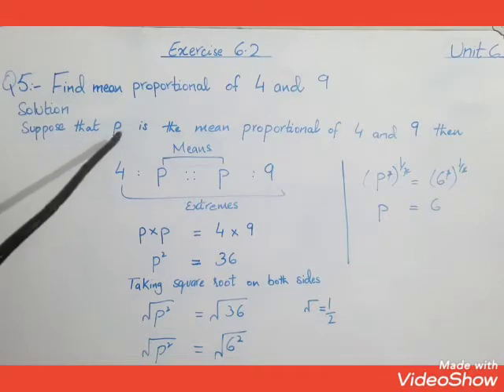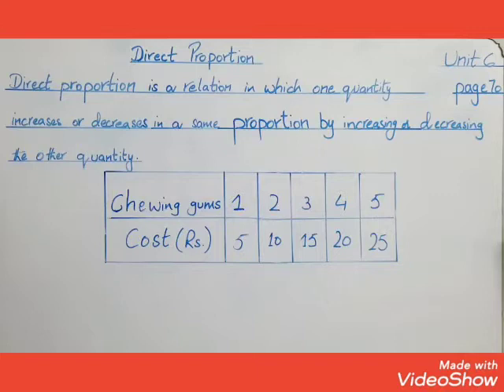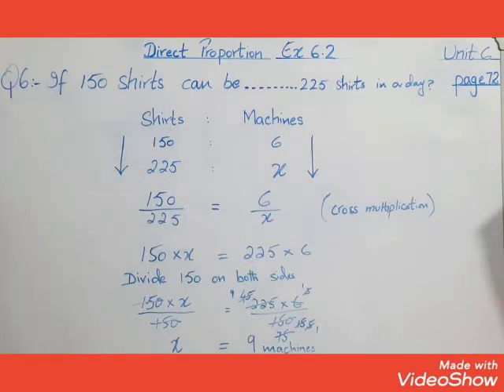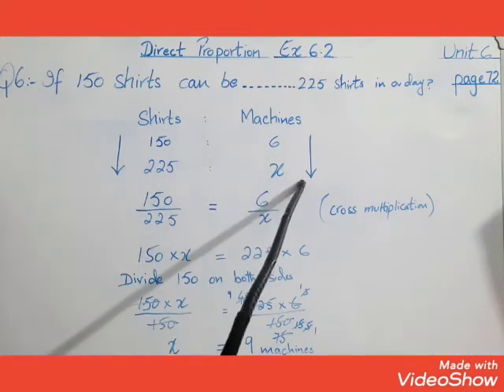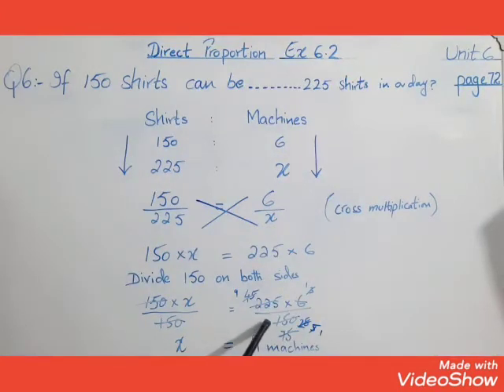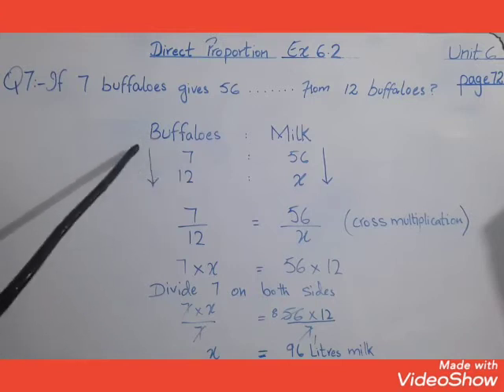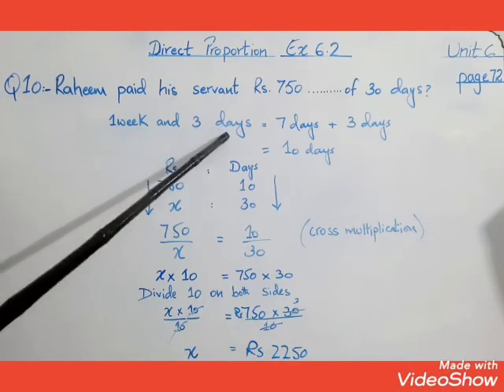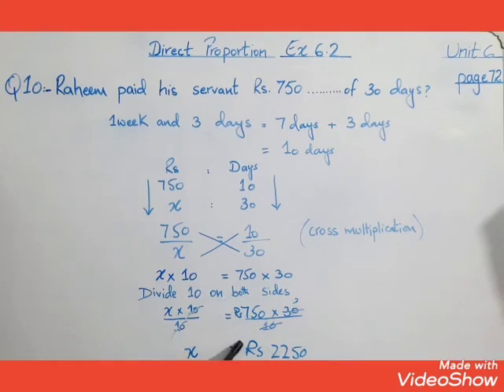class 6 Maths, ch.6 lec 10